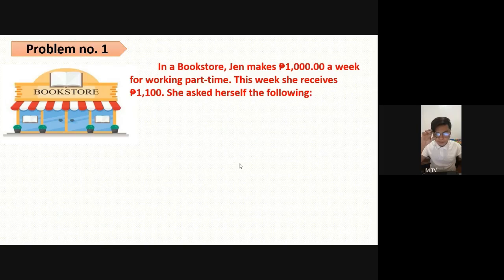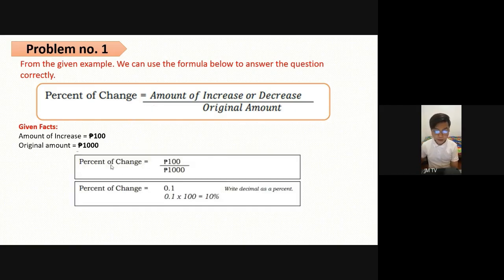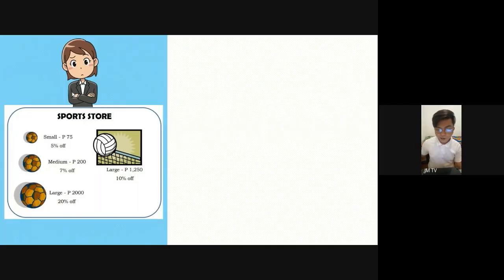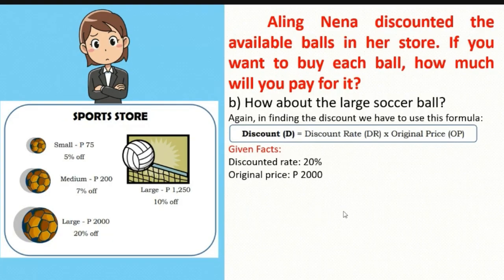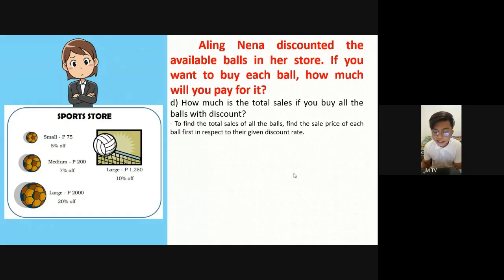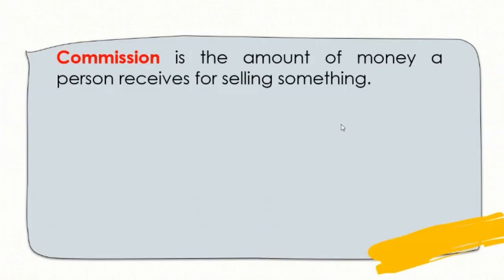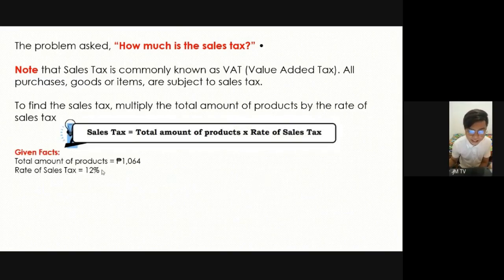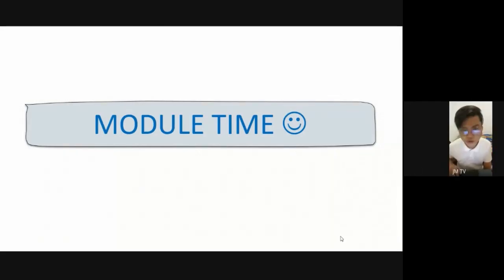Math 6 - Quarter 2 - Week 4 - PERCENT OF CHANGE, DISCOUNT, COMMISSION, SALES TAX, INTEREST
TOPICS:

Solving Percent Problems Such as Percent of Increase/Decrease (Discounts, Original Price, Rate of Discount, Sale Price, Marked Up Price), Commission, Sales Tax, and Simple Interest